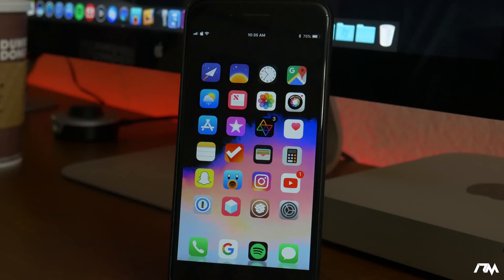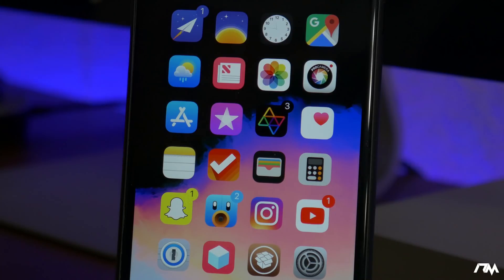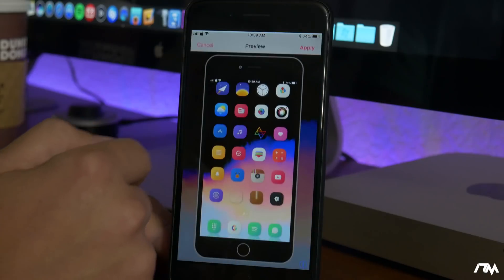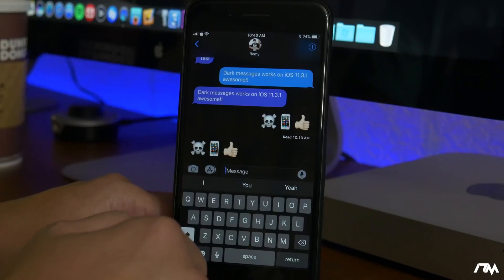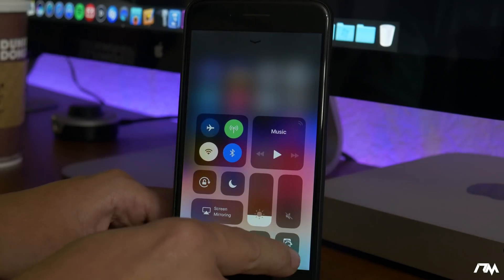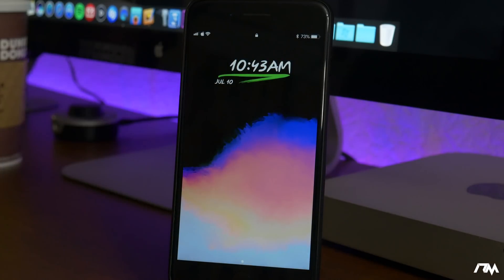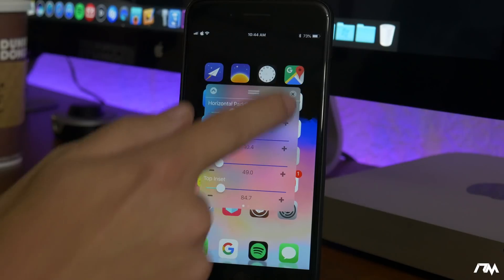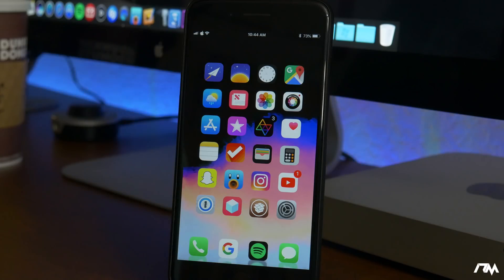Top 10 BEST iOS 11 TWEAKS From CYDIA 11.2 - 11.4 Electra JAILBREAK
1: Boxy 3

3: PowerSelector (CCSupport)

4: Filza

5: Dark Messages (iOS 10)

Install - Cylinder Nitro - For More Effects

Effect Setup: Harlem Shake + Page Fade + Stay Put

7: Anemone

8: Zeppelin

9: SmoothCursor

10: ColorBadges